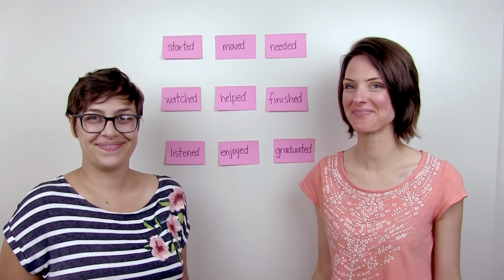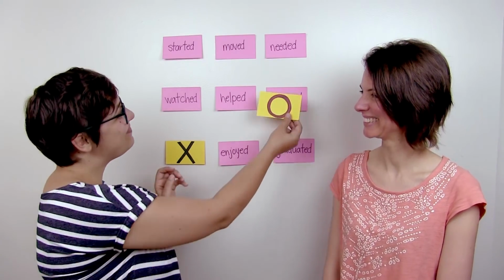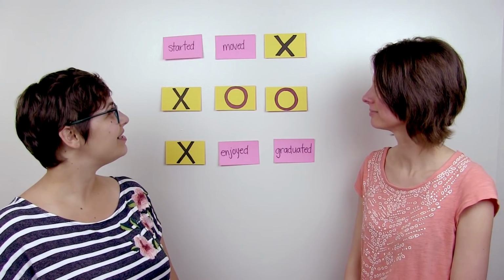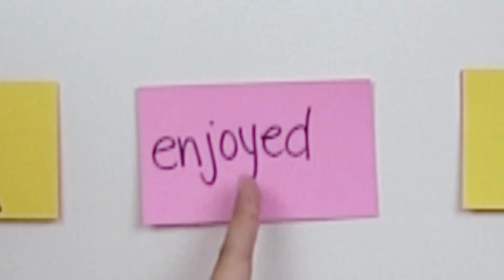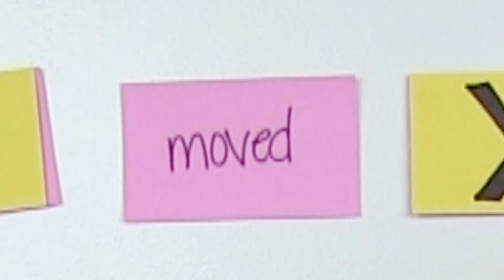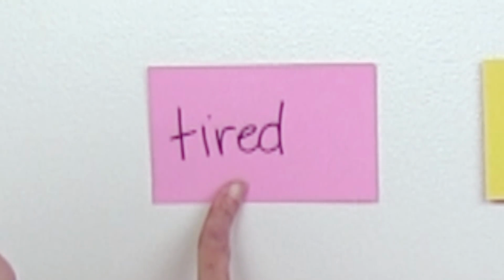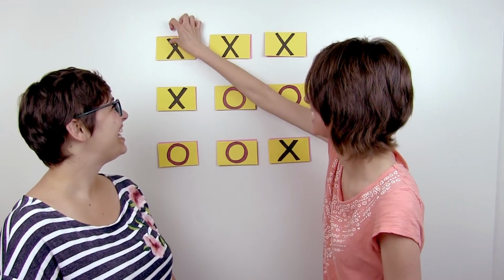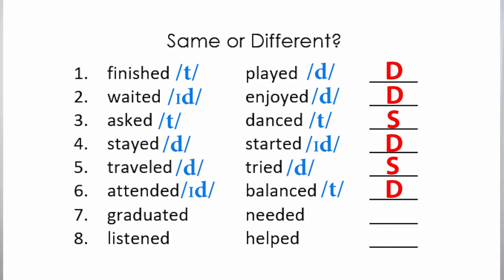Pronouncing -ED endings: T, D, ID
There are 3 possible pronunciations for the -ED at the end of a word: /t/, /d/, and /id/. Play along with Misha and Larissa as they practice how to pronounce -ED endings.

Some sounds in English are voiced (your vocal chords move) and some are voiceless (your vocal chords DO NOT move).

The RULES
1. If the base word ends in a voiceless sound, -ed sounds like /t/.
2. If the base word ends in a voiced sound, -ed sounds like /d/.
3. If the base word ends in a /t/ or /d/ sound, -ed sounds like /id/.
Only add an extra syllable in the 3rd case.

1. worked = workt
2. travel = traveld
2. wanted = want-ed

Review slide: 4:54
Game time! 5:03
Your turn! Practice: 11:52

for videos, worksheets and more!